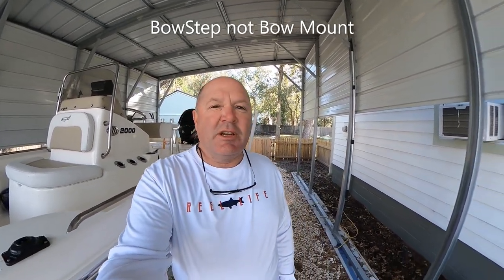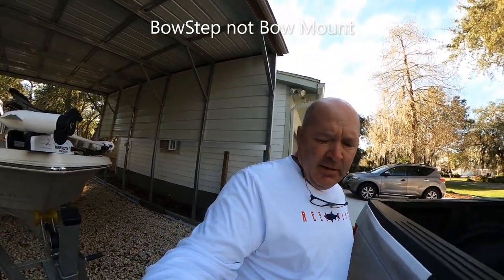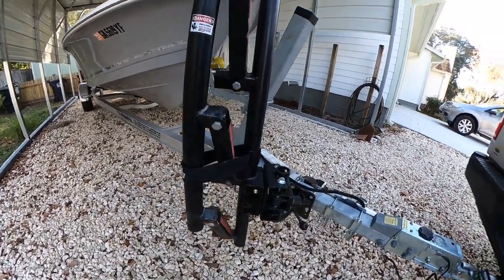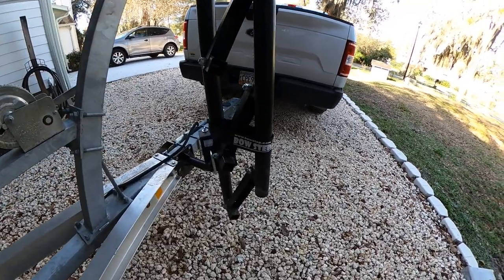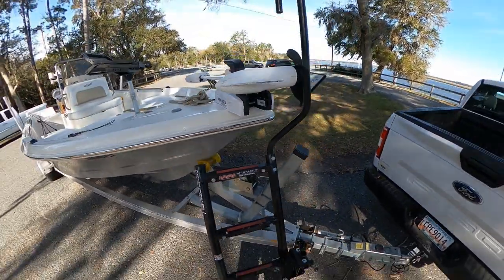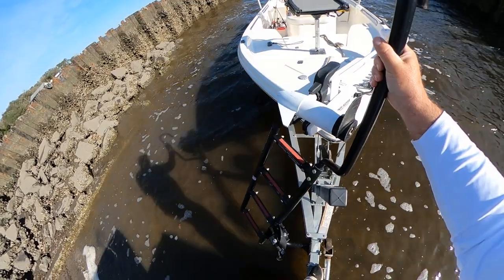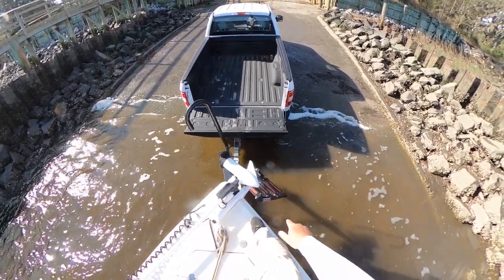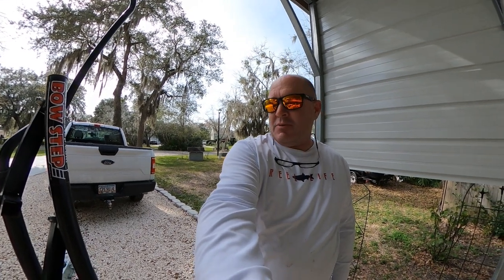BowStep Product Review, How to Get Into and Out of a Boat Safely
I bought a BowStep and installed it on my boat trailer about 6 months ago. Getting into and out of my boat was dangerous and there were times I almost fell or hurt my legs. I looked for a reasonably priced way to safety get into and out of the boat when I launched alone. The BowStep was what I picked and I am glad I did.